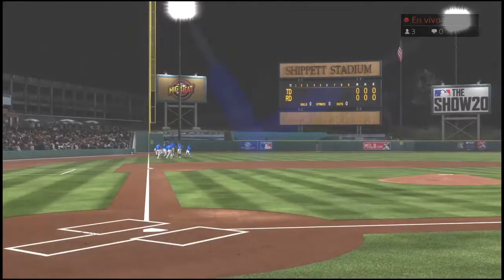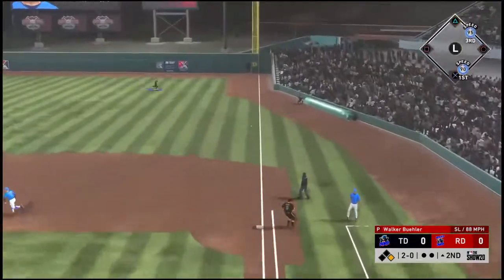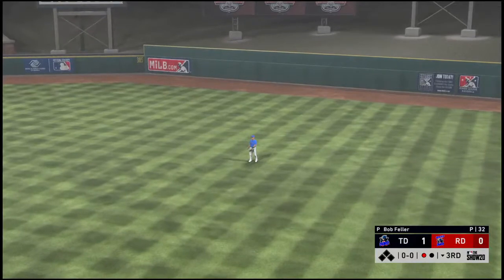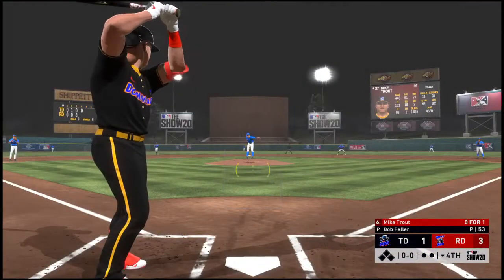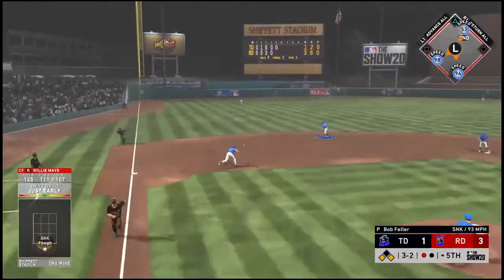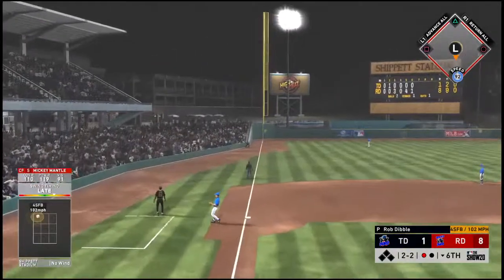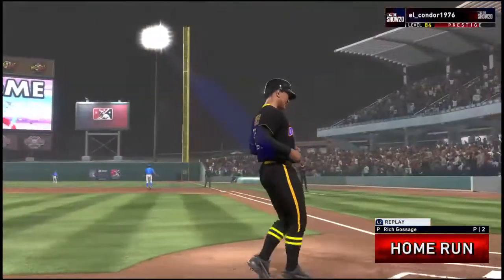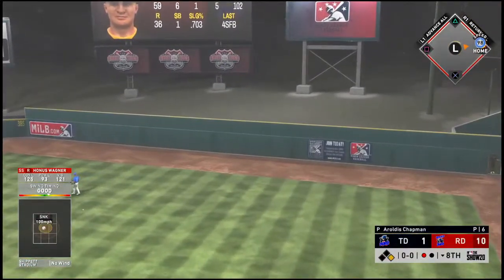Adanclorox16 vs Lirianito Best of 3